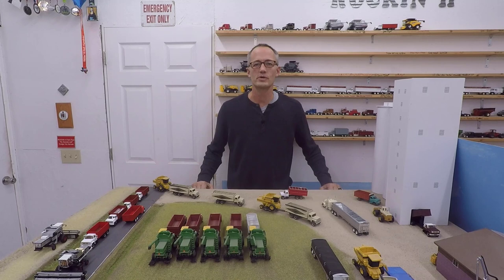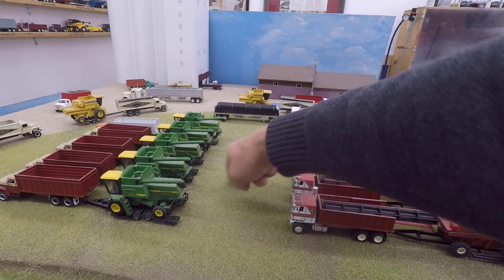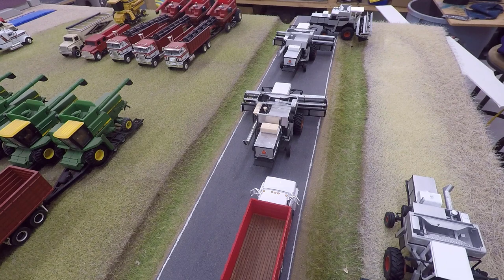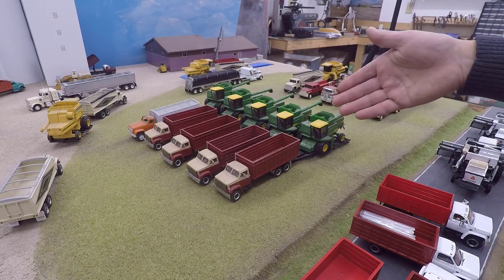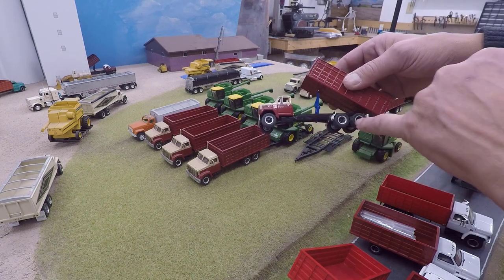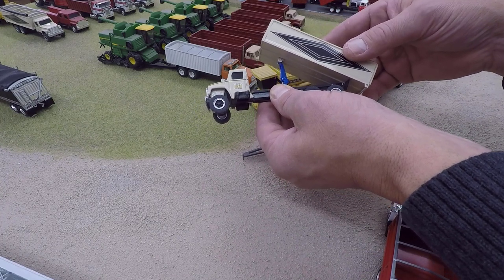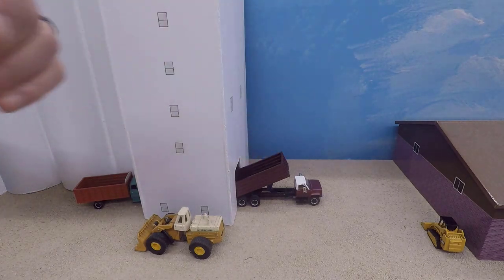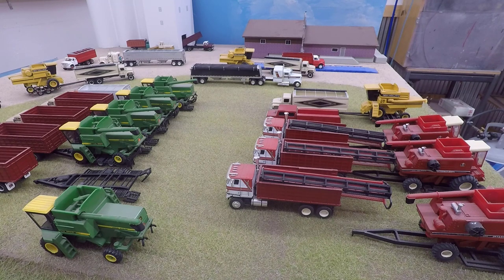How It's Made: Retro 1980s Harvest Layout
Gleaners, Deere, and IHs ohh my! We're still in Kansas Toto. I have wanted and old school harvest layout for years and I finally have one. It features L2 and M2 Gleaners, 8820 Titan Deeres, and 1480 Internationals. Lots of old school Chevy plus a few IH trucks.